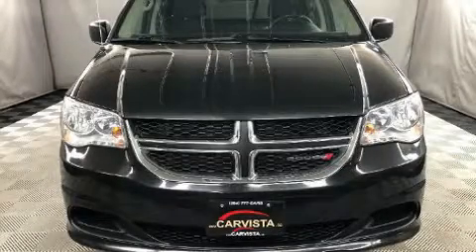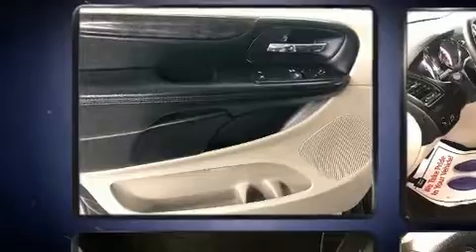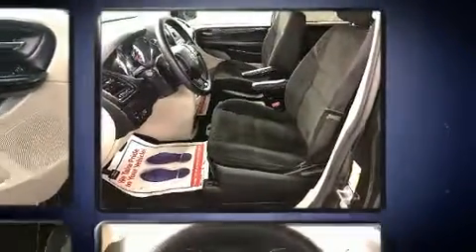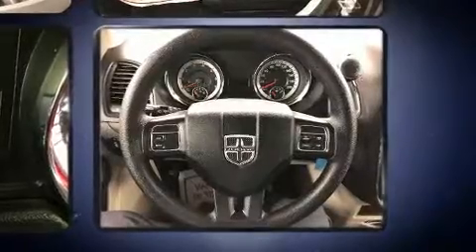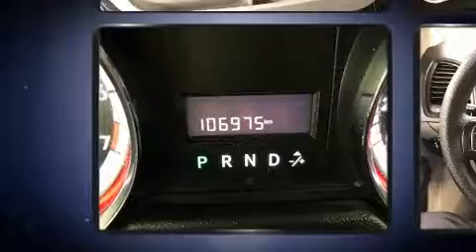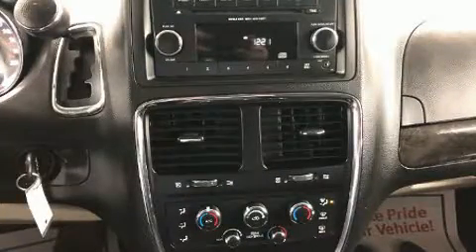2016 Dodge Grand Caravan SXT in Winnipeg, MB R2C 3B2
Carvista
1201 Regent Ave. W
in Winnipeg, MB R2C 3B2

Discerning drivers will appreciate the 2016 Dodge Grand Caravan. This 7 passenger van still has fewer than 110,000 kilometers! It features an automatic transmission, front-wheel drive, and a refined 6 cylinder engine. Dodge infused the interior with top shelf amenities, such as: tilt and telescoping steering wheel, heated door mirrors, power windows, remote keyless entry, cruise control, an overhead console, and air conditioning. Storage solutions are integrated throughout the interior, demonstrating thoughtful attention to detail. Dodge ensures the safety and security of its passengers with equipment such as: dual front impact airbags with occupant sensing airbag, head curtain airbags, traction control, brake assist, anti-whiplash front head restraints, ignition disabling, and 4 wheel disc brakes with ABS. Various mechanical systems are monitored by electronic stability control, keeping you on your intended path. Our aim is to provide our customers with the best prices and service at all times. Please don't hesitate to give us a call.